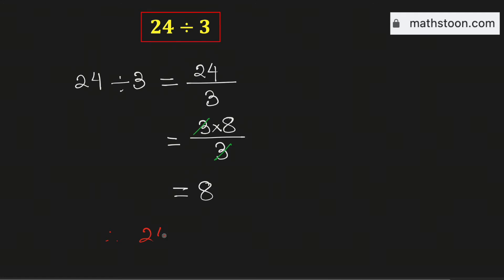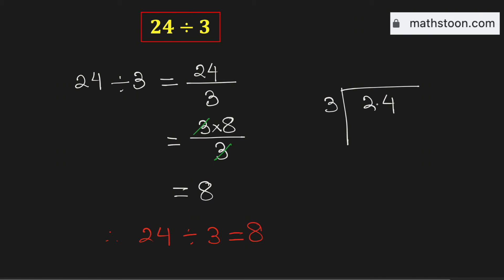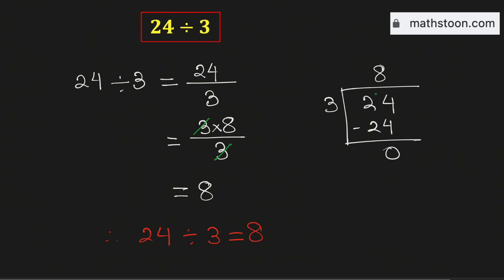24 divided by 3 (24÷3)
Topic: How to divide 24 by 3.

Question: Find 24 divided by 3.

Answer: 24 divided by 3 is equal to 8. That is, 24/3 =8.

We post videos daily on youtube